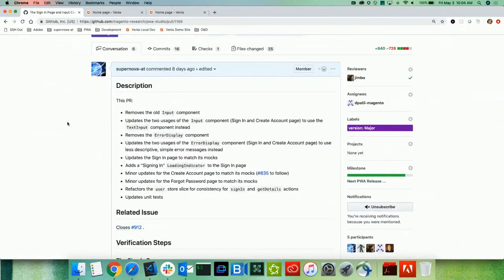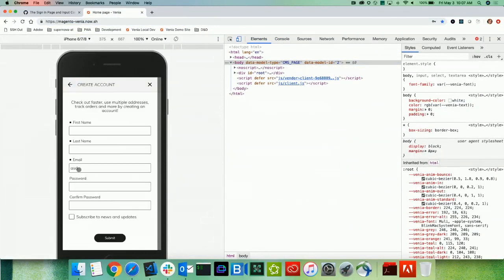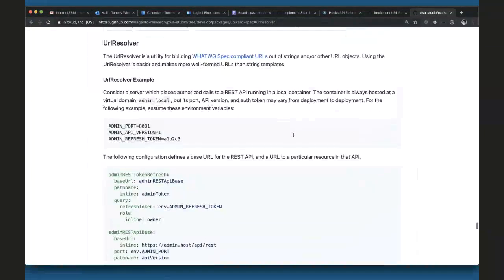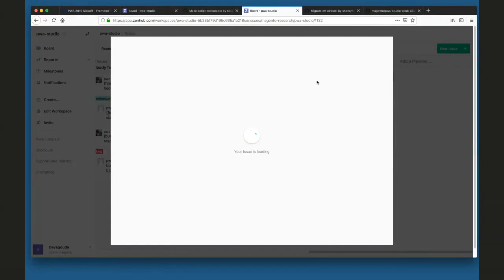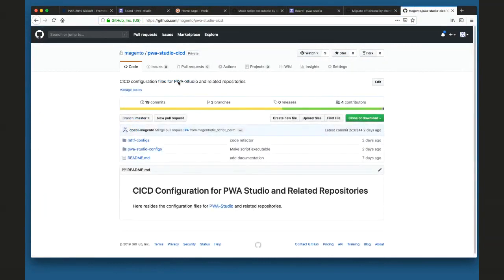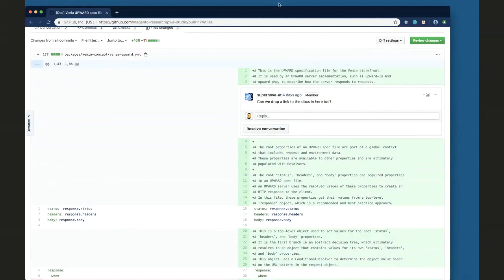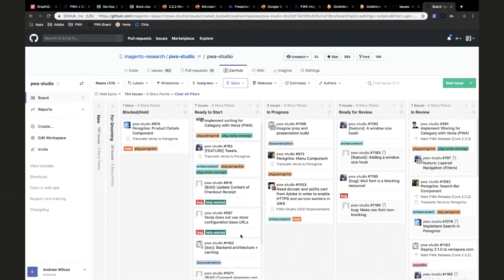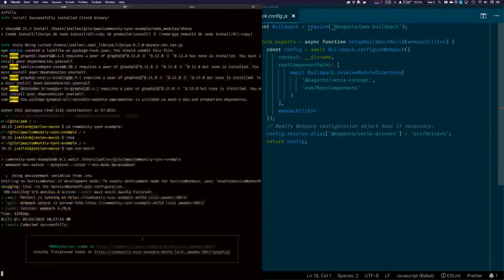PWA Community Update May 3rd, 2019